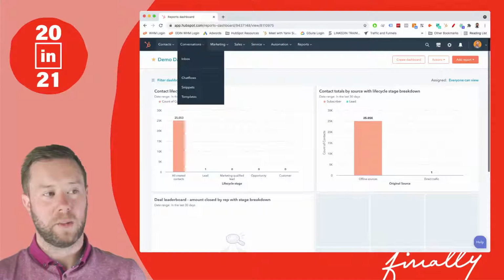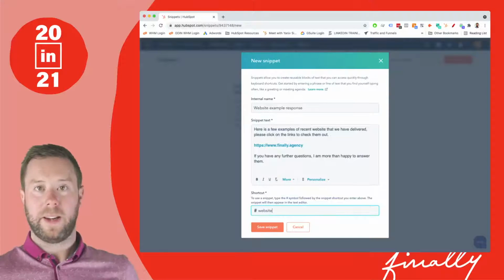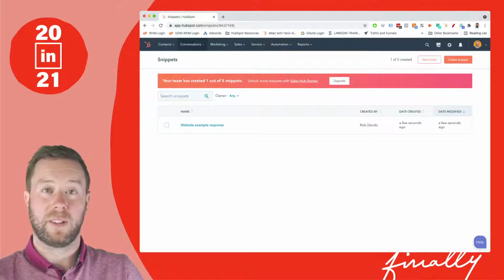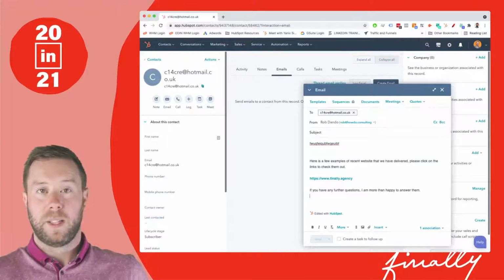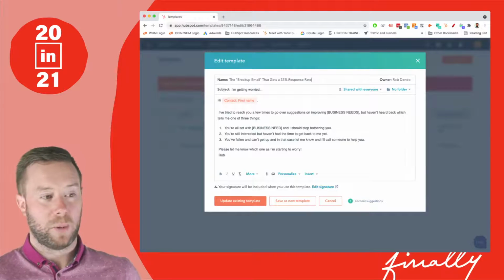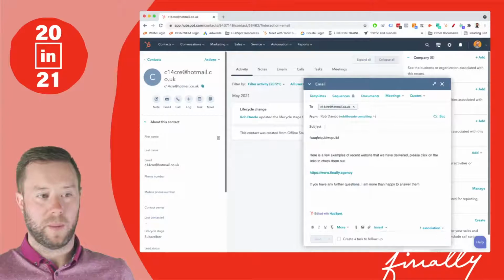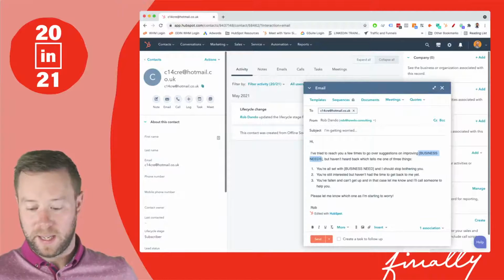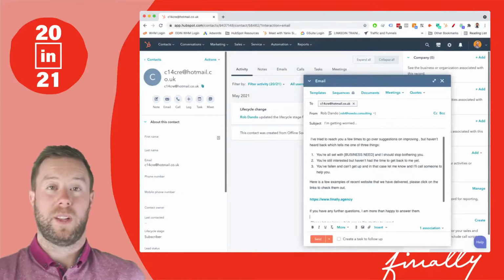Using Templates And Snippets To Save Time In HubSpot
Save time and still deliver amazing marketing with HubSpot templates and snippets! In this video, Rob demonstrates how to make great use of HubSpot's array of time-saving mechanics that'll make your life easier without sacrificing your messaging quality!

In this series, our Co-Founder, Rob Dando, celebrates his 20th year in marketing by teaching you all how to use HubSpot effectively and efficiently - helping you to win more business and improve communications with customers like never before!